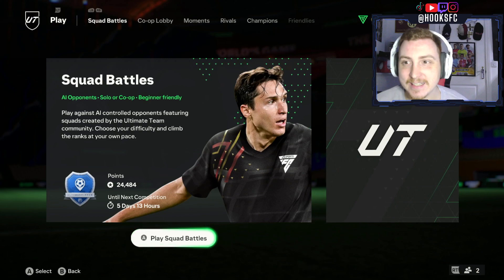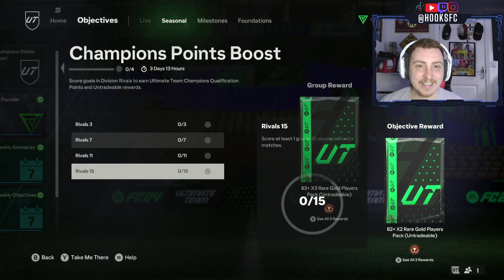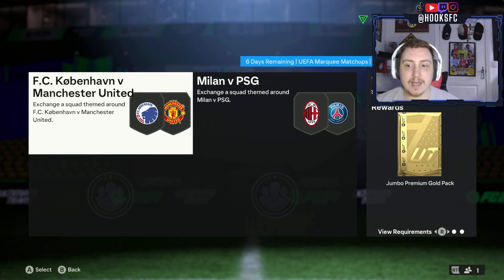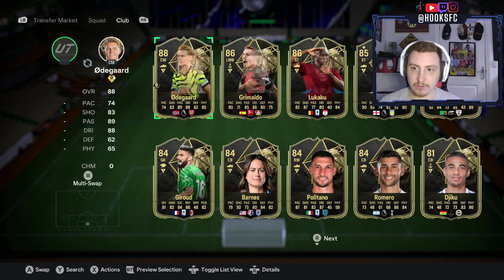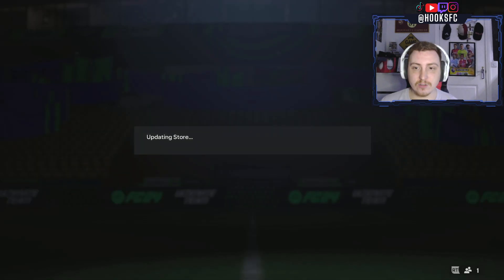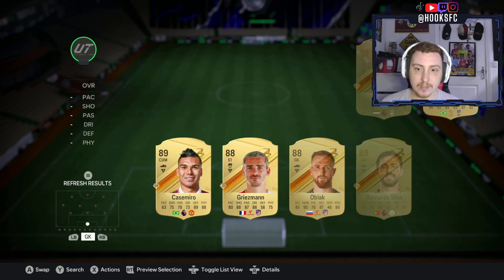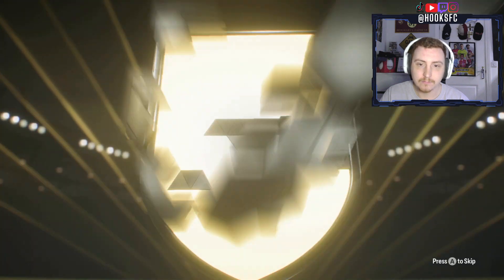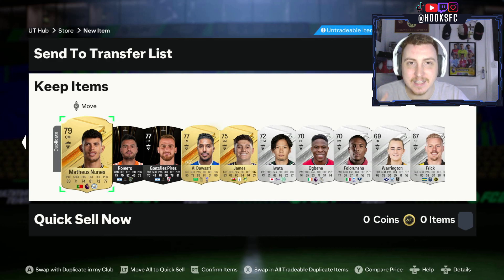INSANE CENTURIONS 100 UPGRADE SBC! 100 PLAYER PACK SBC! NEW MARQUEE MATCHUPS ARE CRAZY! FC 24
copenhavn v manchester united
new marquee matchups sbc solutions
milan v psg

My Etsy Store

hybrid nations
otw sbc
how to complete new marquee matchups for cheap
how to make profit on marquee matchups